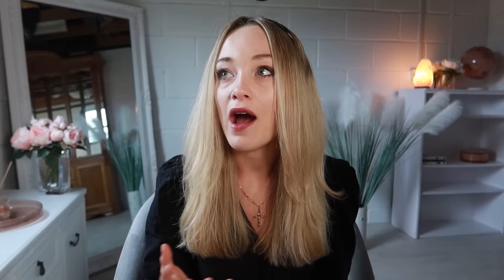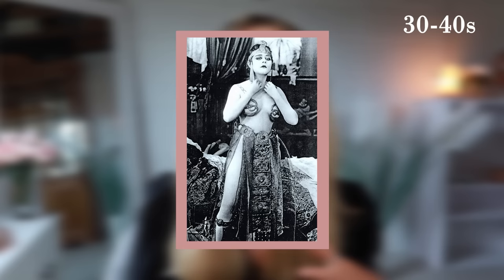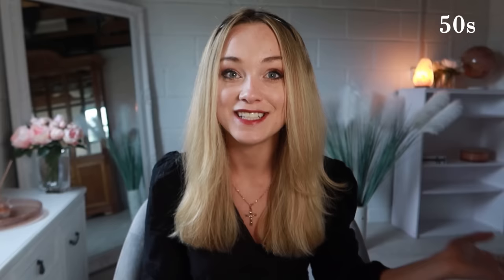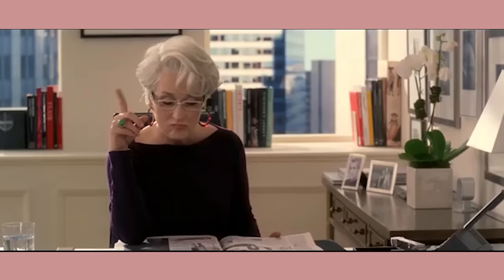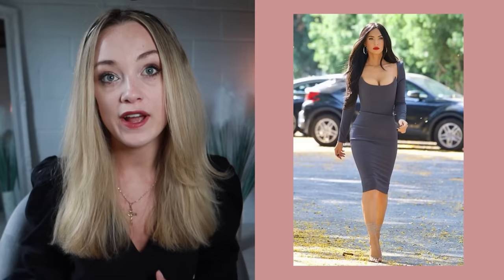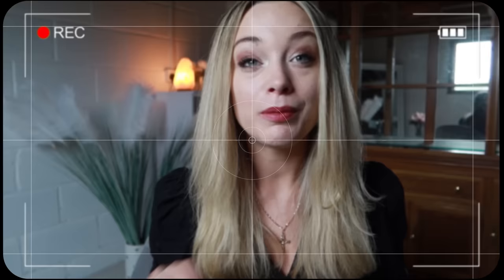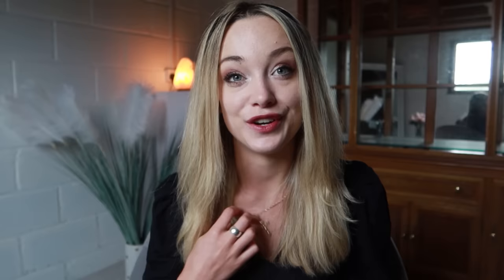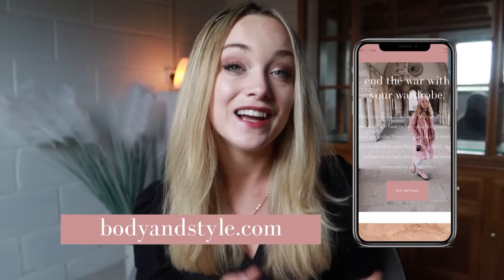look more intimidating FOR EACH BODY TYPE | creating an effect #1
Hello stylers! Welcome to the first in my 'creating an effect' series. Today we are focusing on how to look more edgy or more intimidating for each type. I also go through a brief history of alternative fashion for women

This video is perfect for you if you struggle to create an 'edgy' or 'alternative' feel. Maybe you feel your features are too sweet or you end up looking clownish. This should help you create the effect you want more successfully!

Timestamps:
0:00 intro
1:02 a history of alternative fashion
4:12 what does edgy fashion mean today?
5:10 what this has to do with body types
6:41 Romantic body types
9:50 Gamine body types
14:00 Classic body types
15:21 Natural body types
18:13 Dramatic body types

ABOUT ME:
You can find my page @bodyandstyle over on TikTok where I have over 400'000 followers. Discovering the body types changed my life and that's why I want to share it with you all.

SUBS 39200